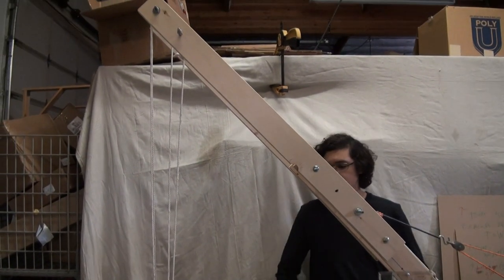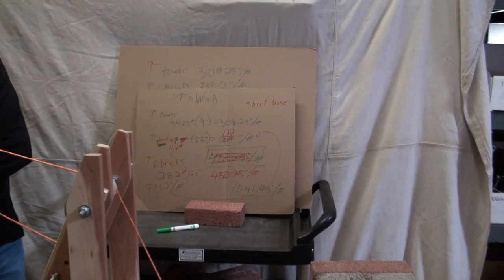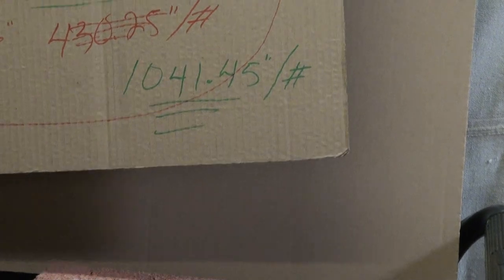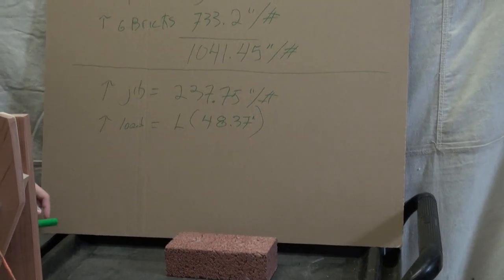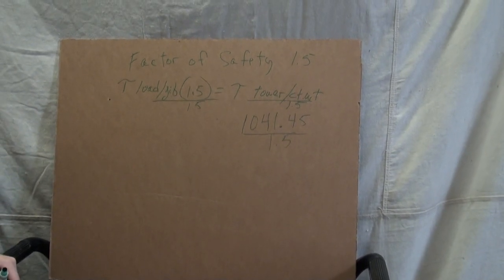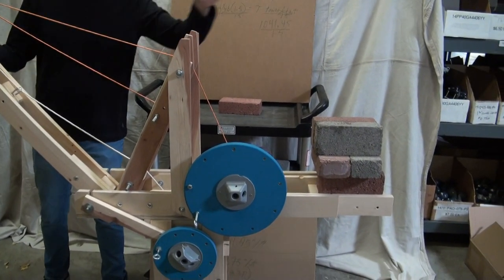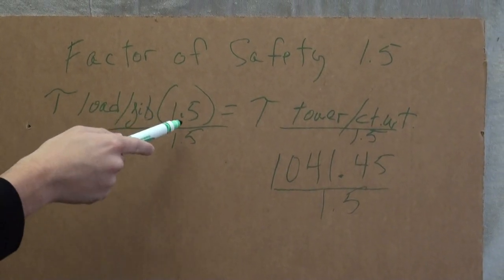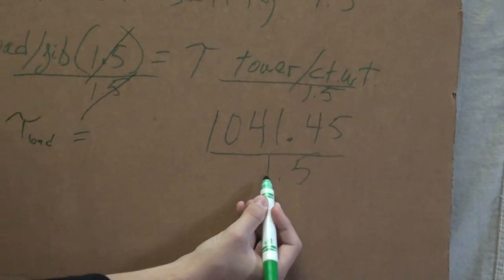luffing jib tower crane model exercise 1`